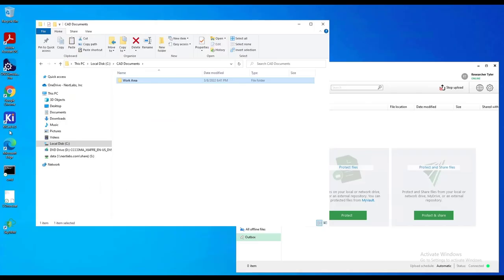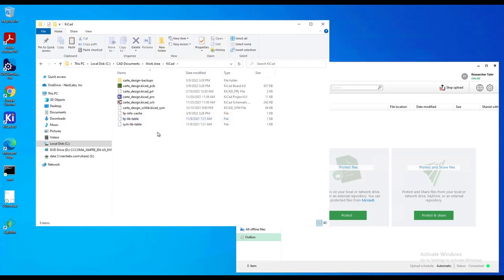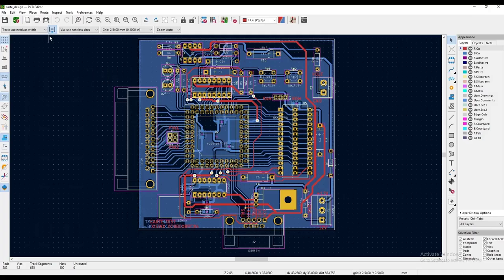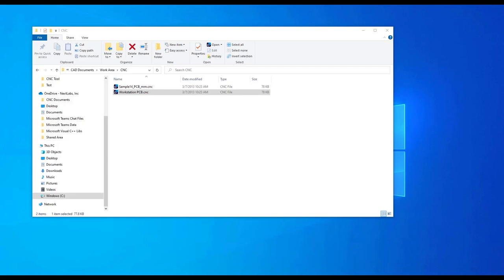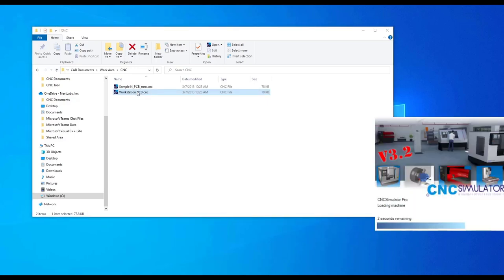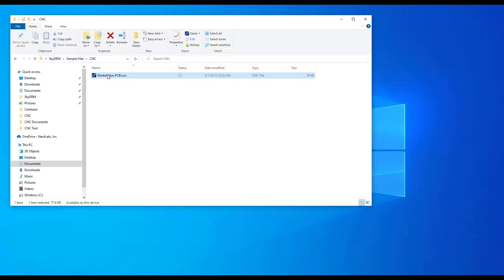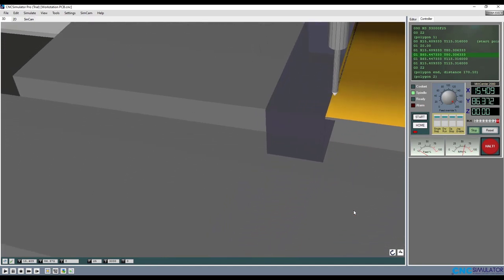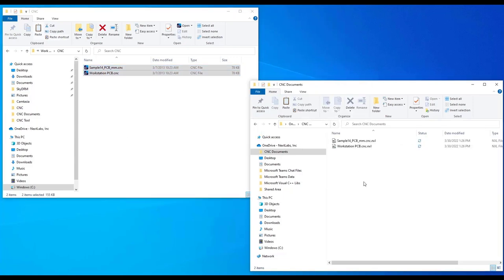Ensuring Secure Collaboration for EDA & CNC Tools with Digital Rights Management (DRM)- SkyDRM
In this video, we will show you how NextLabs Digital Rights Management (DRM) solution, SkyDRM, seamlessly integrates with EDA and CNC tools via the Sanctuary Folder and Trusted Application feature to enable secure sharing and collaboration of IC Design, PCB, and CNC data files without risk of data leakage.

SkyDRM Sanctuary Folder enables the creation of a secure work area (sandbox) n the endpoint device to allow only the trusted applications to access the files in the Sanctuary Folder, without any reduction in system performance, especially when working with large number of and large size files. Any files removed from the Sanctuary Folder will be automatically rights protected.

0:00 Introduction
0:43 Use Case 1: Manage Access Control to Sensitive Electronic Design Automation (EDA) and CDC Files Using SkyDRM Sanctuary Folder
2:26 Use Case 2: Manage Access Controls to Sensitive EDA and CNC Files Using CNC Simulator Pro
3:49 Conclusion

Why NextLabs?